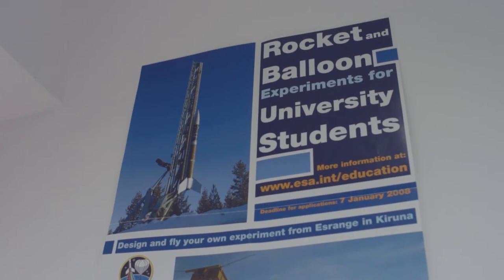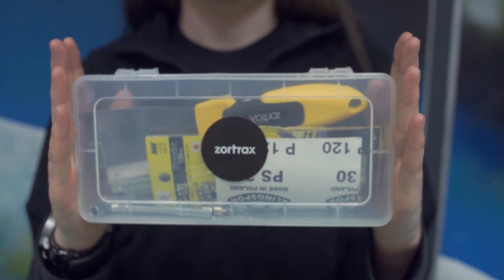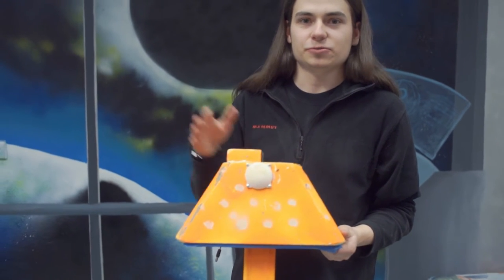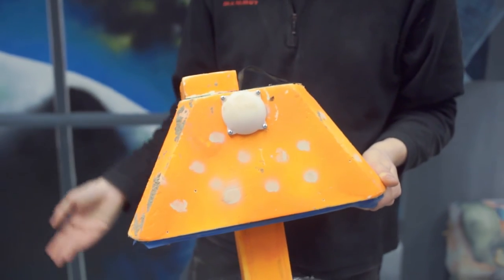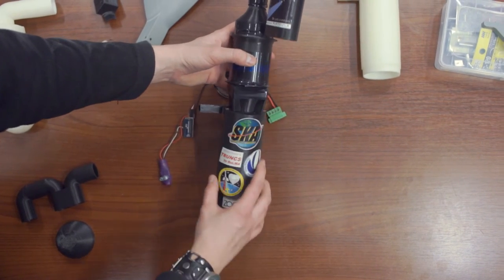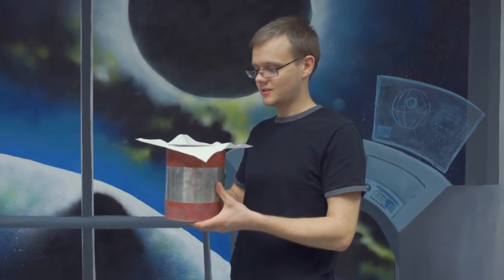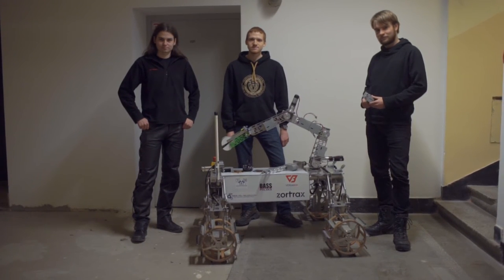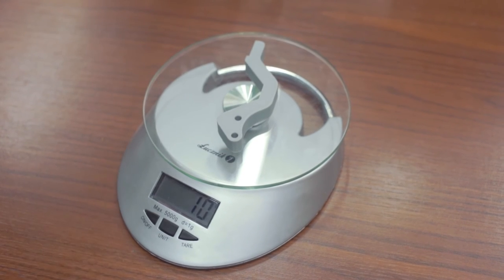Zortrax - 3D printing applied to astronautics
Find out how components 3D printed on Zortrax M200 3D printer improved students' astronautics projects.